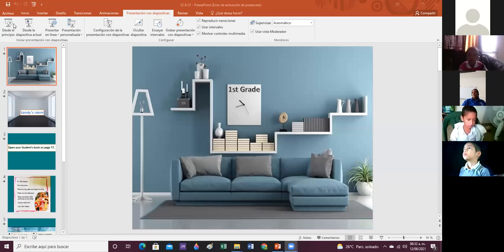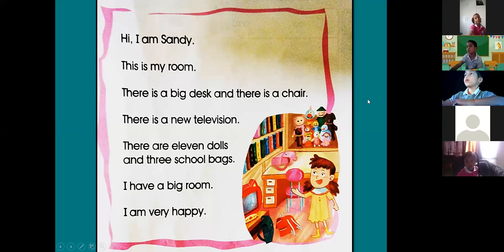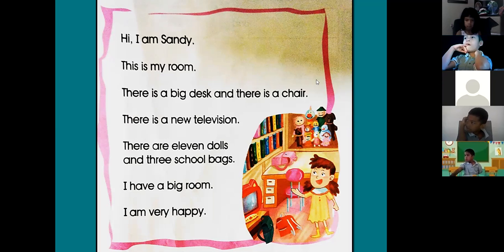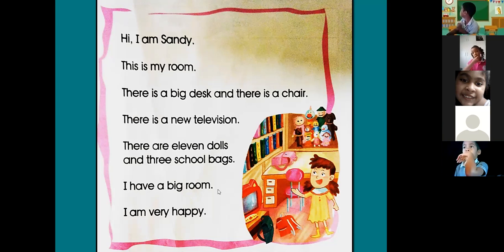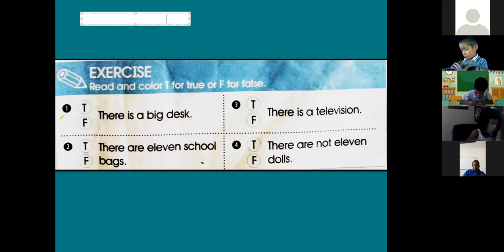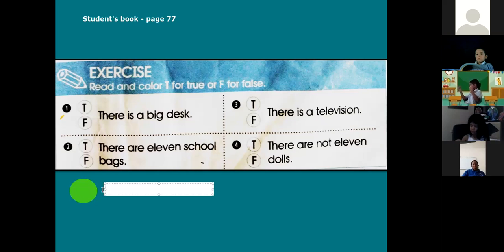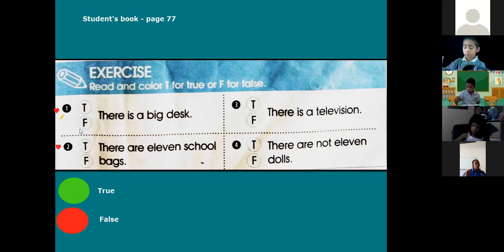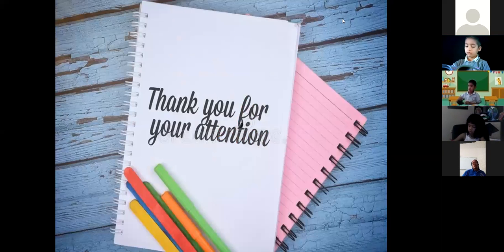1st Grade - 12/8/21